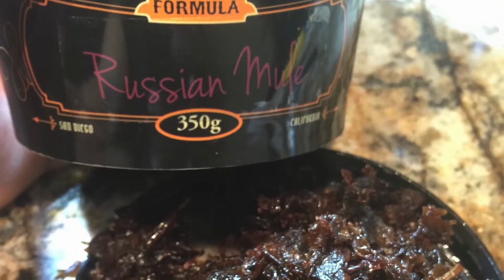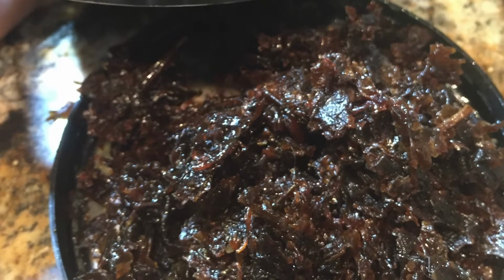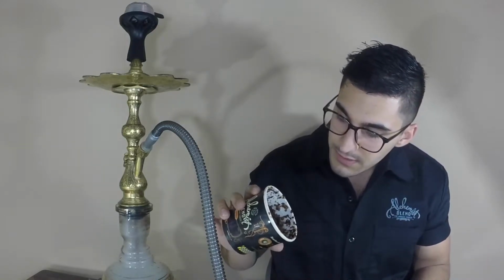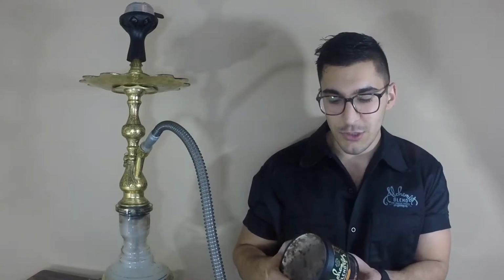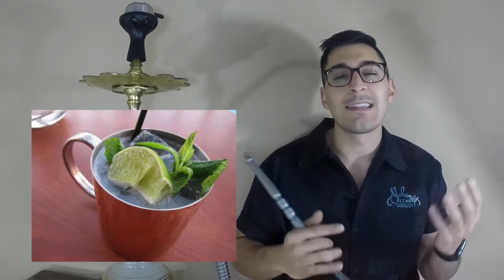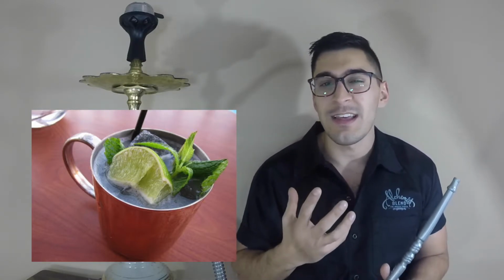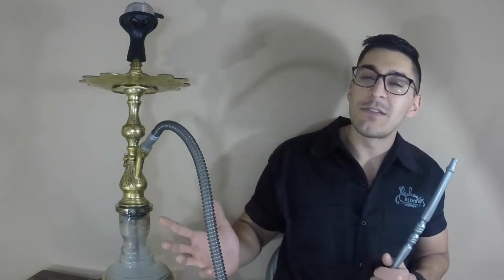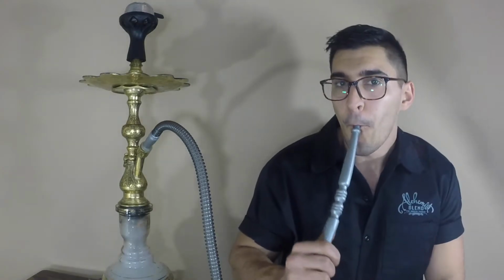Alchemist Tobacco: Russian Mule Review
Song:Fetty Wap 679 feat. Remy Boyz (DJ Spider Remix)
I do not claim ownership or profit.